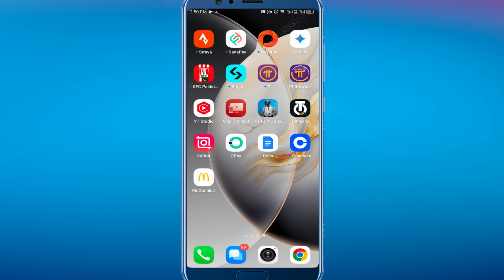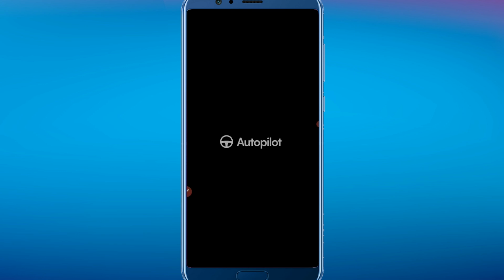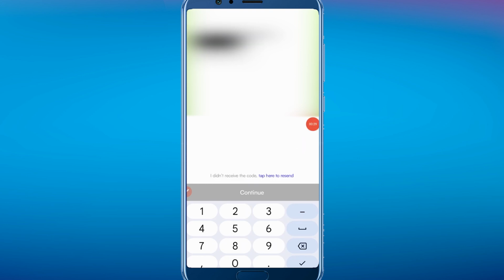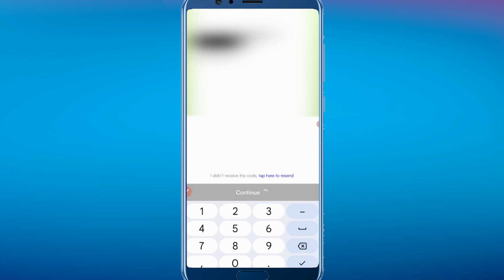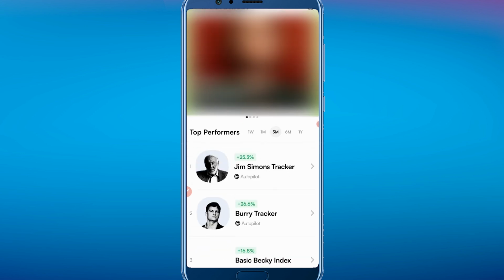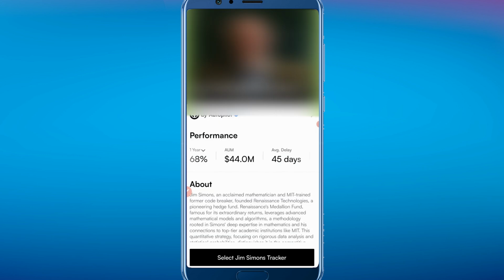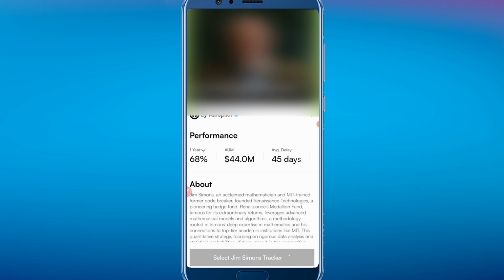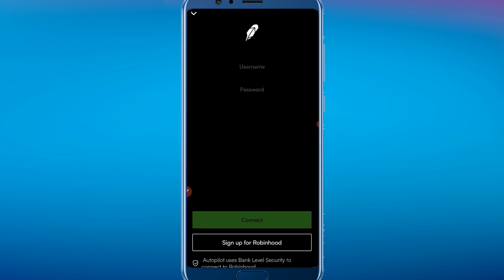How to Connect Autopilot to Robinhood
In today's video i'm going to show you how to connect autopilot to robinhood, easy and simple tutorial to follow.